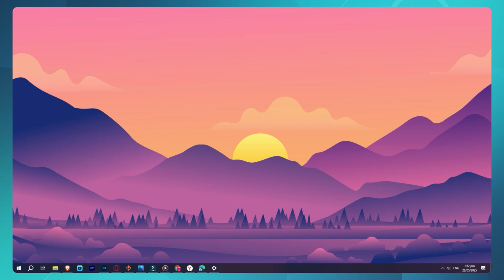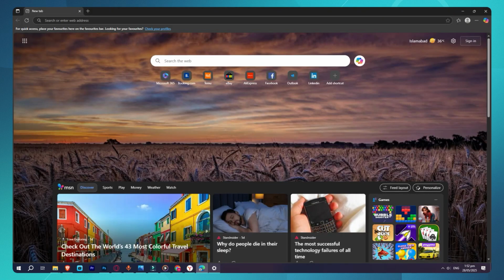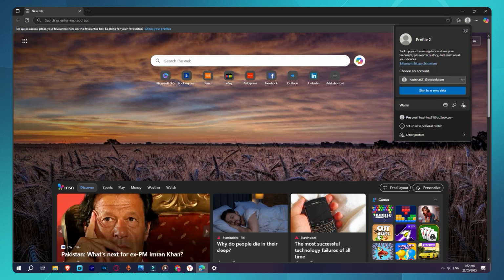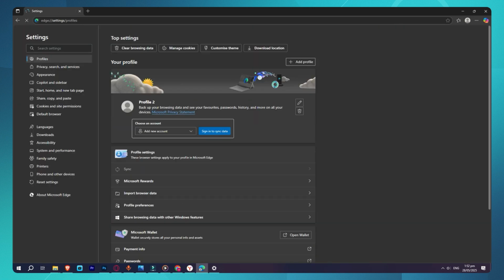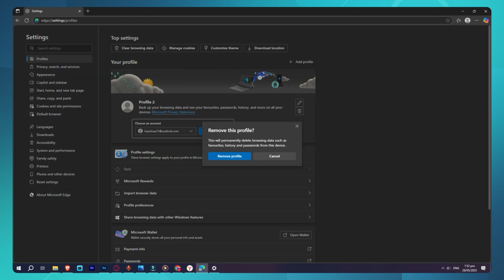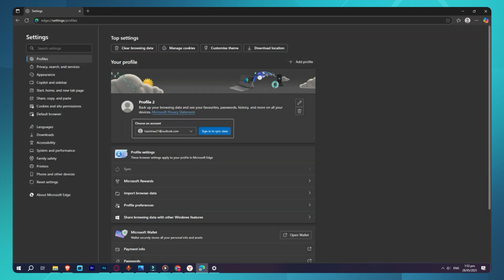How To Remove And Delete Account Profile on Microsoft Edge Browser (2026 Guide)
Thank you! ❌ How To Remove And Delete Account Profile on Microsoft Edge Browser (2025 Guide)

Want to remove or delete a user profile from Microsoft Edge? Whether you’re cleaning up old profiles or fixing sync issues, this quick tutorial shows you how to safely delete an account profile on the Edge browser.

✅ In this video:

How to access profile settings in Microsoft Edge

Step-by-step process to remove/delete profiles

What happens to your bookmarks, passwords, and data

Tips to backup important data before deleting

How to manage multiple profiles efficiently

🧹 Keep your browser clean and organized in just a few clicks!